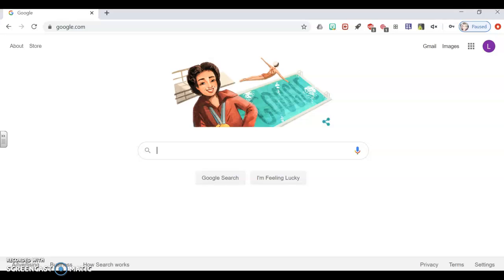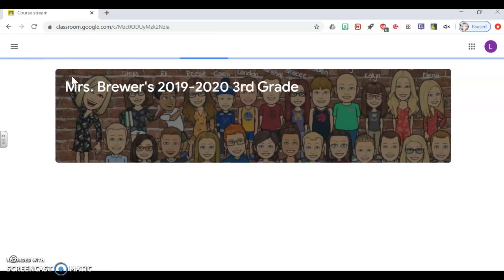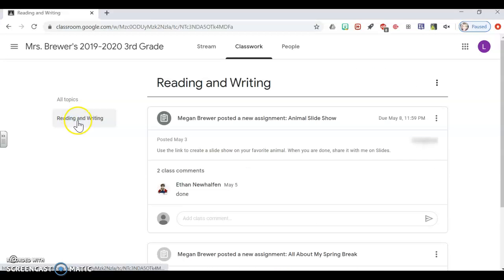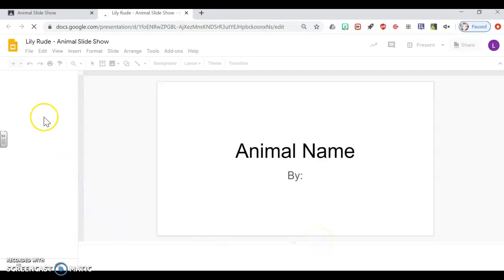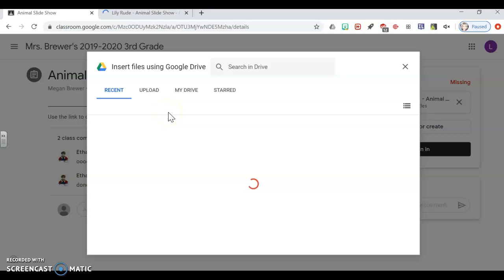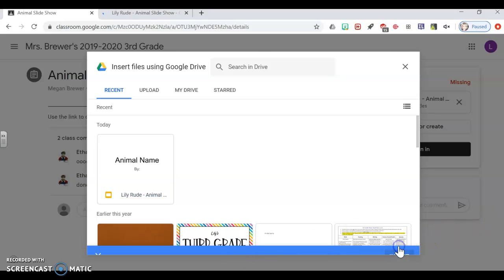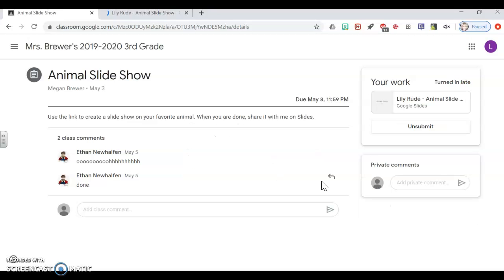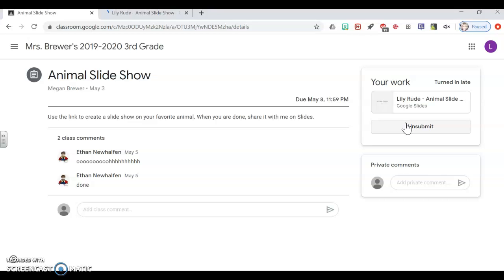How to Submit Assignments in Google Classroom